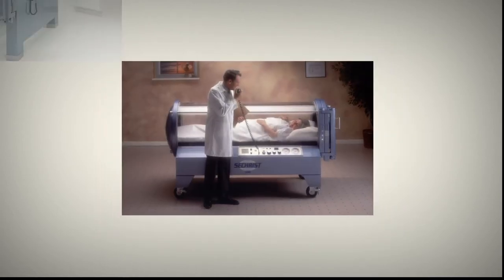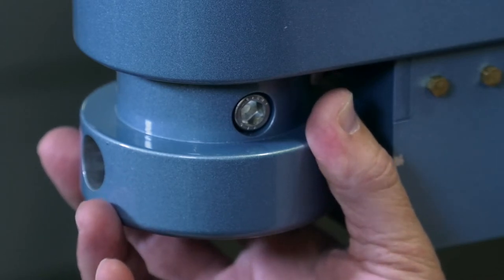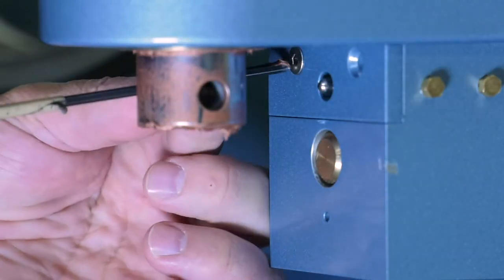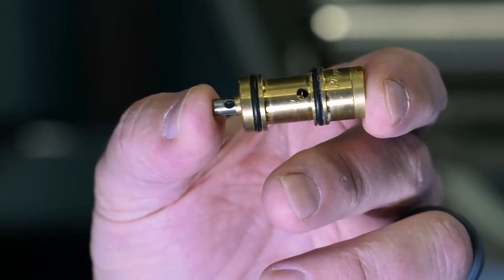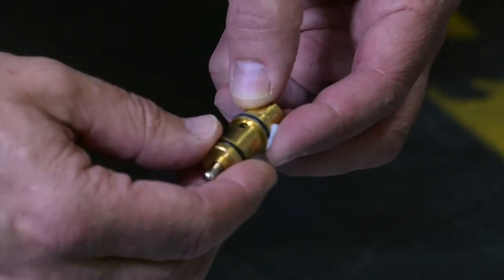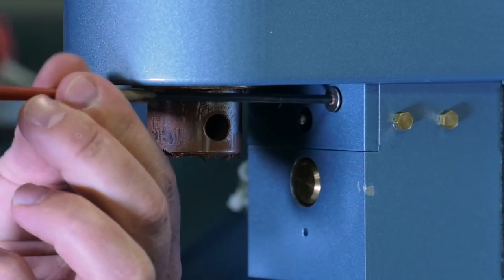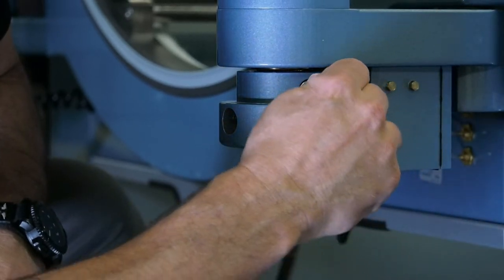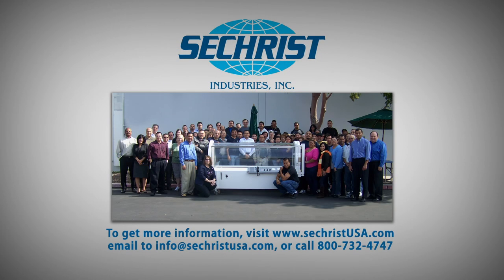Technical Spotlight: Swapping Out the 3-Way Valve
This Technical Spotlight will show you how to easily replace a 3-Way Valve on your Sechrist Industries Hyperbaric Oxygen Chamber. As always, if you are unsure how to perform a task after viewing this video, please contact our customer care team at . We are standing by to serve you.